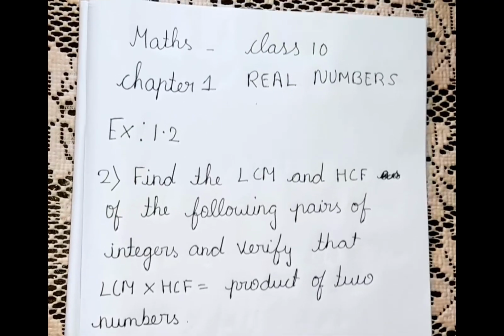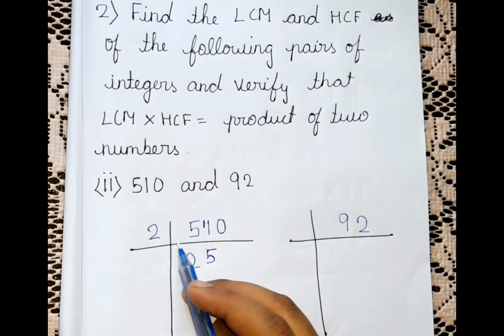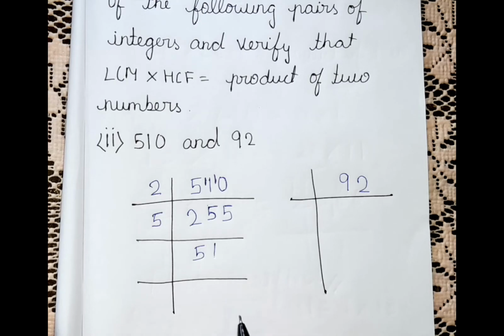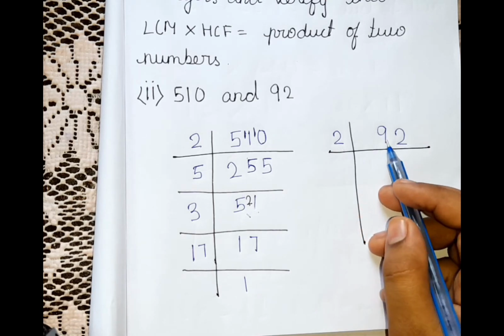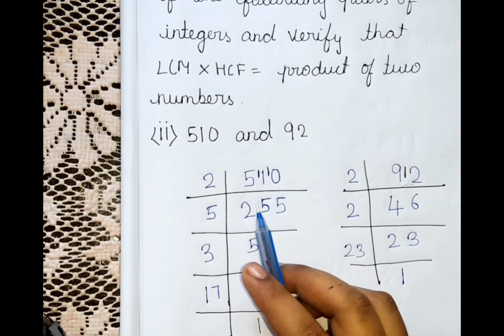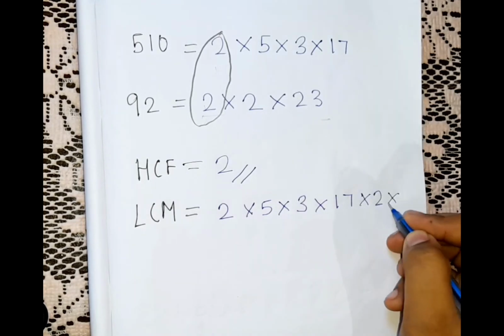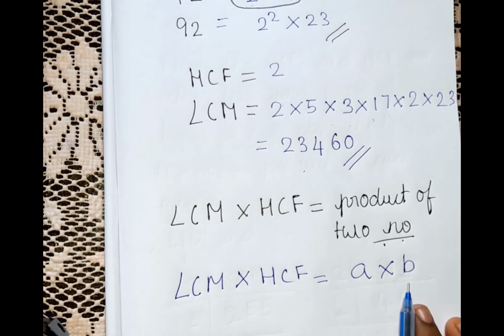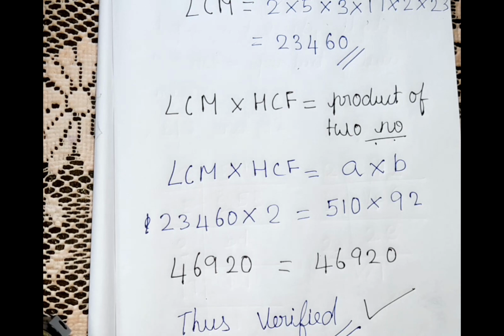Exercise 1.2 q2 (ii) Chapter 1 Real Numbers. CBSE class 10 math NCERT Syllabus. In English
This video is about Real Numbers . In this Real Numbers I solved  Ex : 1.2 q2 (ii).This is really  easy to solve if you guys know the basic things of this particular chapter Real Numbers